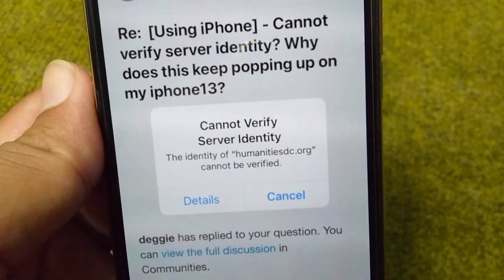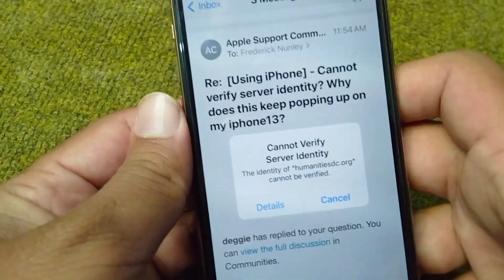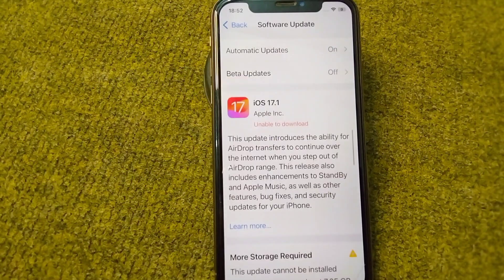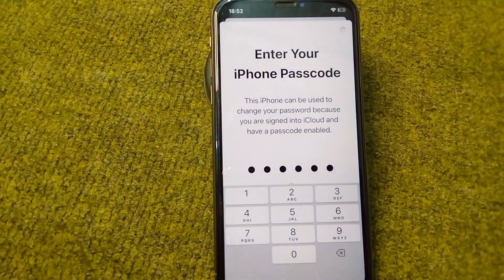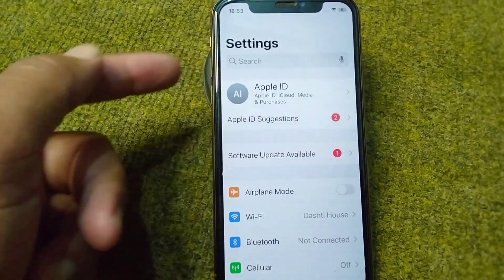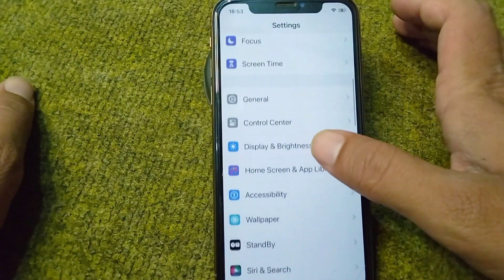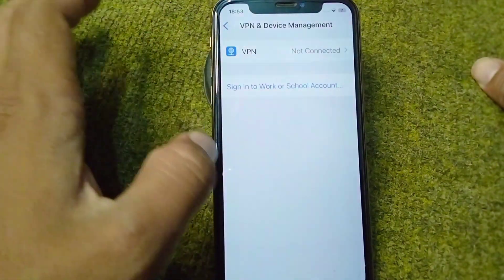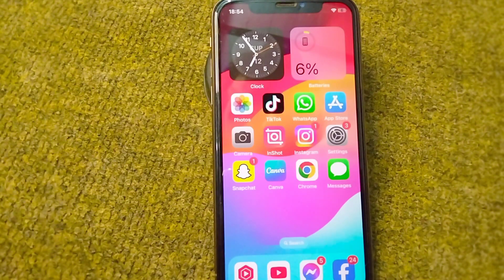how to fix cannot verify server identity | cannot verify server identity 2023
cannot verify server identity iphone مشكلة

cannot verify server identity

cannot verify server identity iphone 7

cannot verify server identity iphone 8 plus

cannot verify server identity iphone 11 pro max

cannot verify server identity iphone x

cannot verify server identity iphone 14 pro max

cannot verify server identity iphone 7 hindi

cannot verify server identity مشكلة

cannot verify server identity 2023

cannot verify server identity iphone 14

cannot verify server identity iphone in hindi

cannot verify server identity iphone 14 pro

cannot verify server identity iphone 12 pro